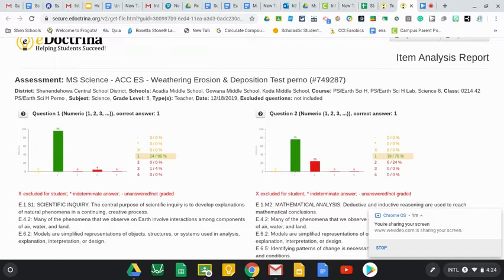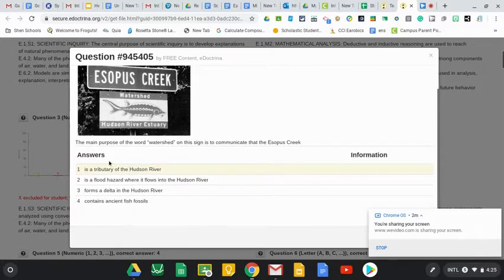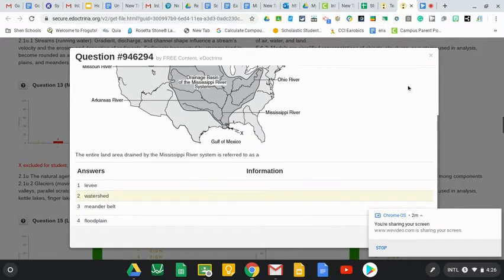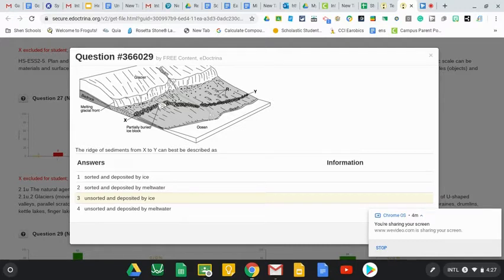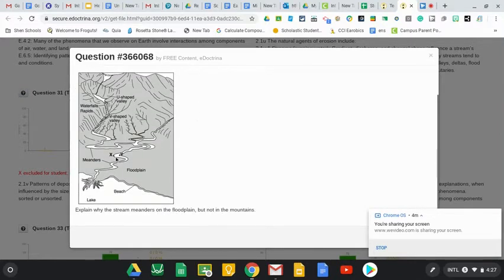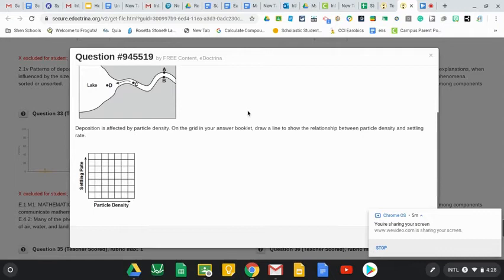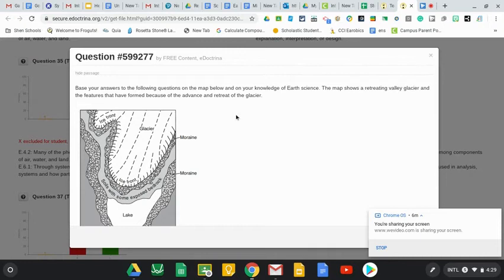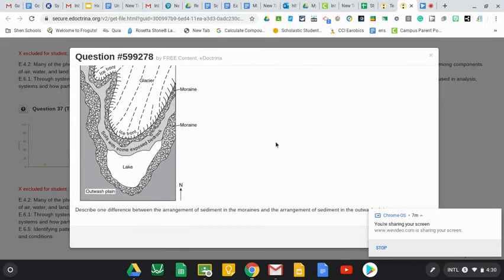Most Missed Questions WED